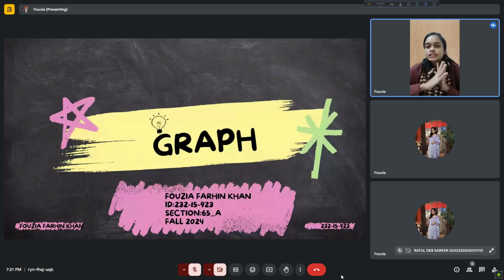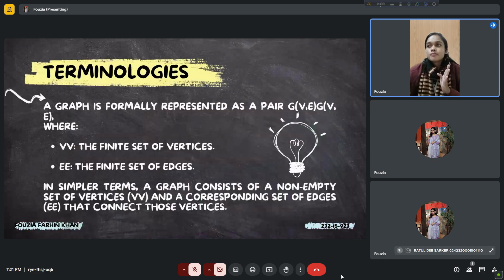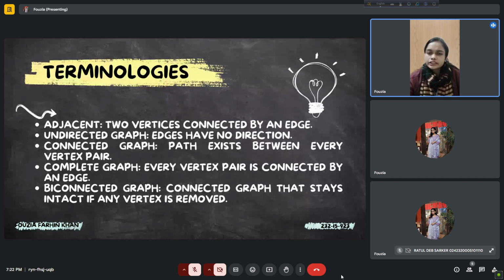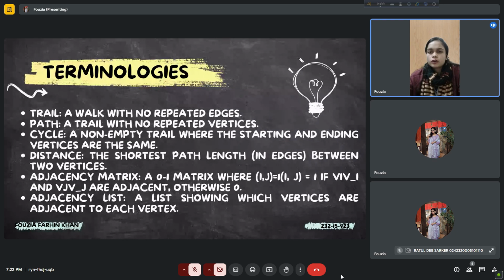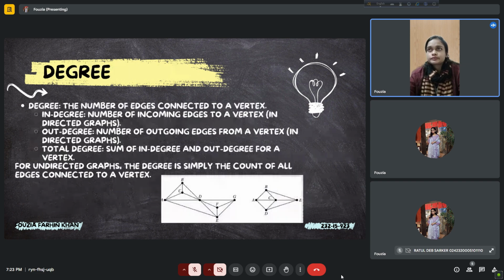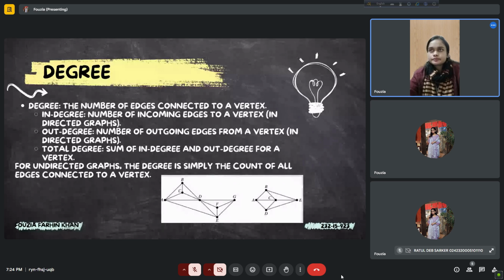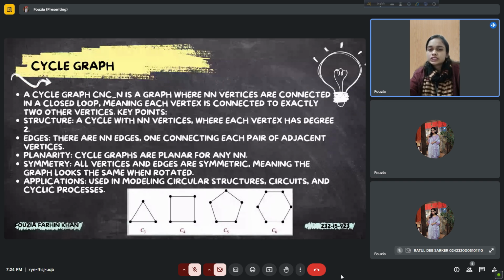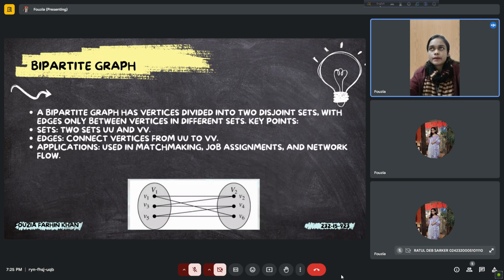December 18, 2024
Discrete mathematics

Terminologies of Graph